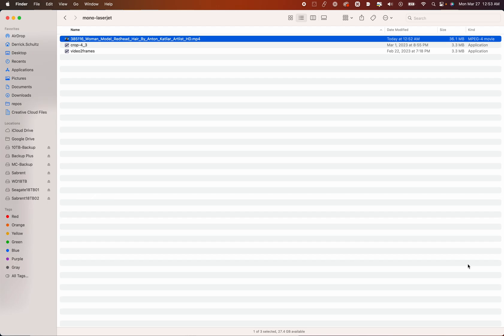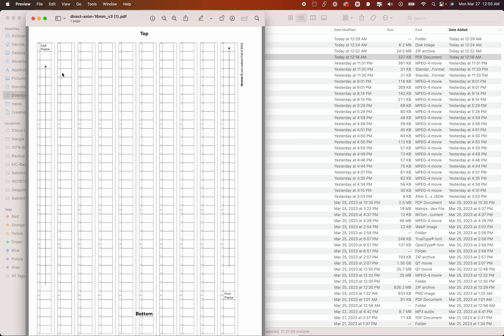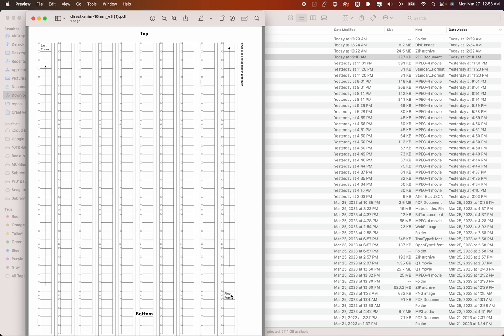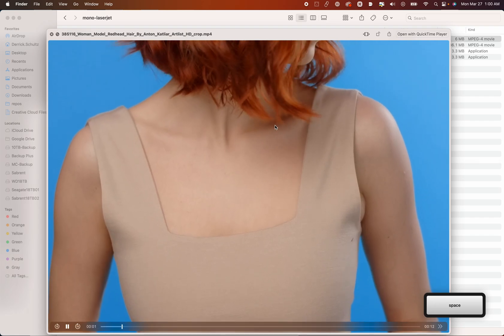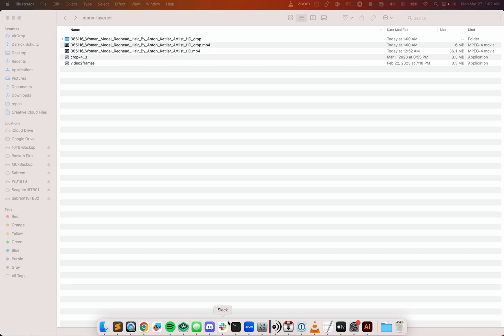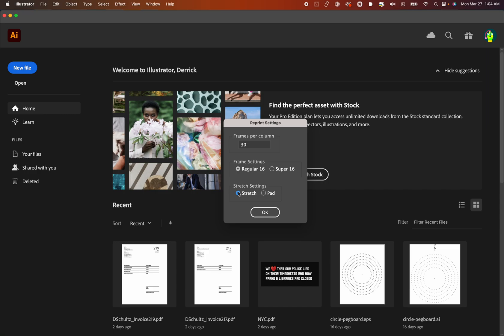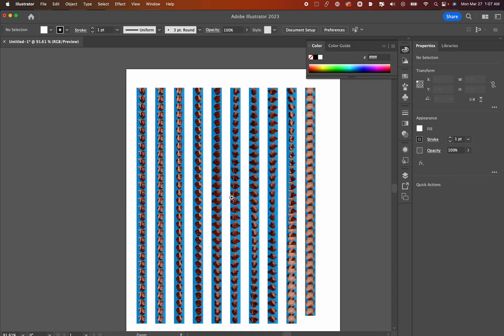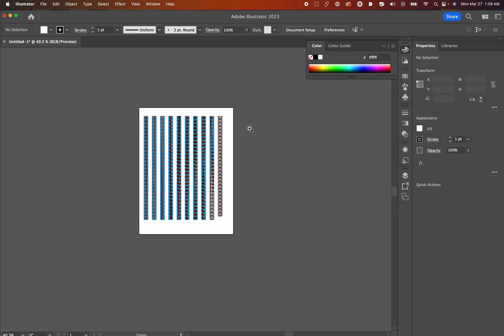Laserjet Cinema: Step by Step Process